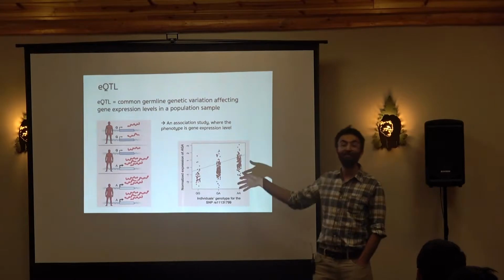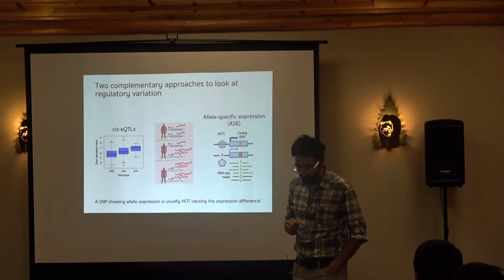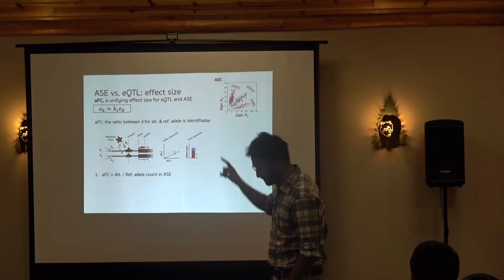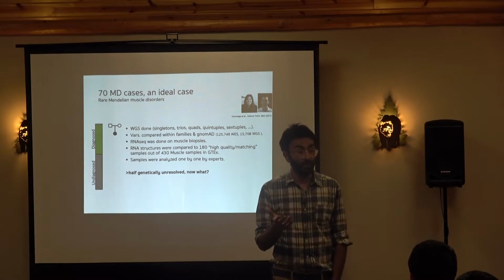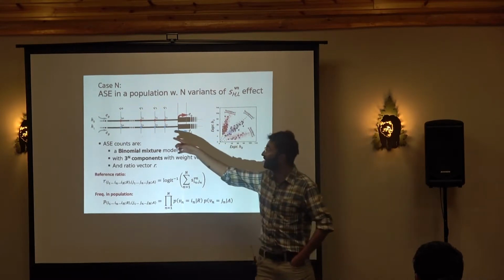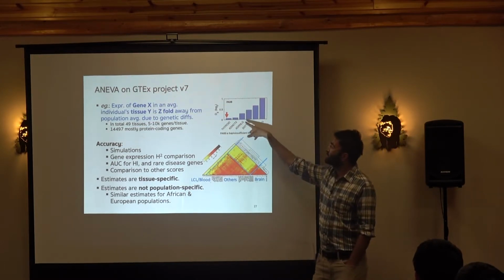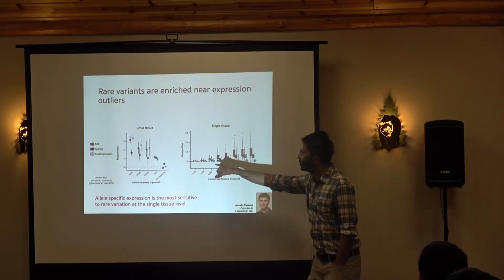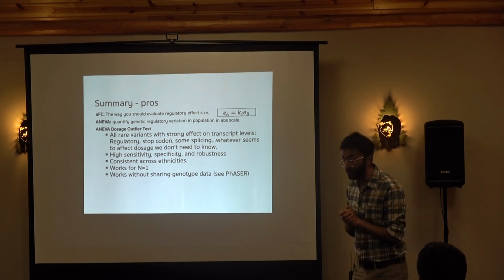Pejman Mohammadi | Quantitative Analysis of Genetic Variation in Cis-Regulation | CGSI 2019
Speaker: Pejman Mohammadi
Talk: "Quantitative Analysis of Genetic Variation in Cis-Regulation"
Location: Big Bear Lake Lodge, 7/12/19